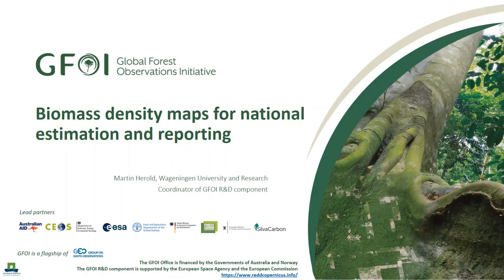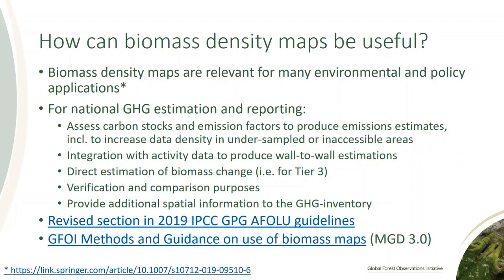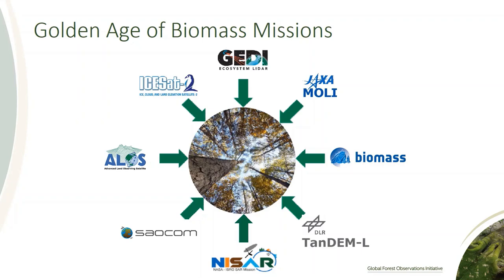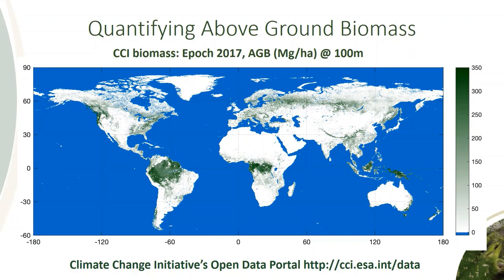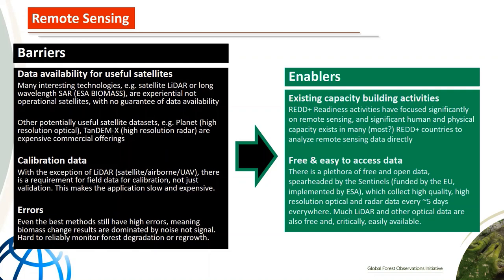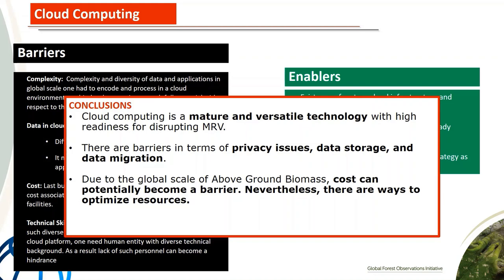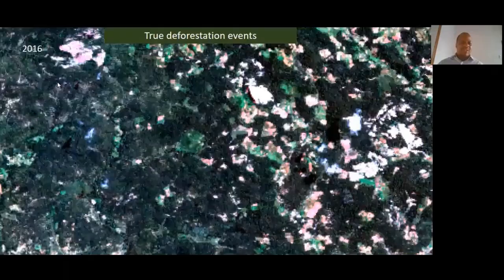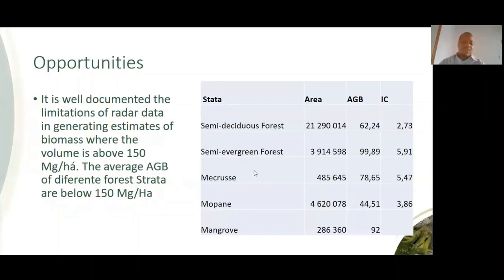Biomass Monitoring GFOI Webinar 03.11.2020